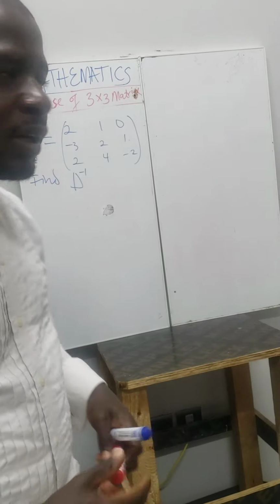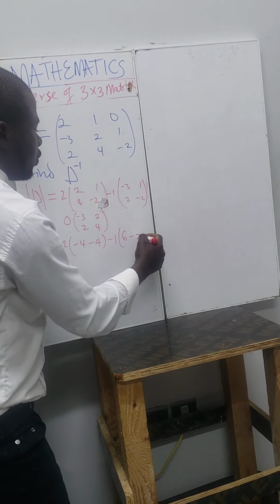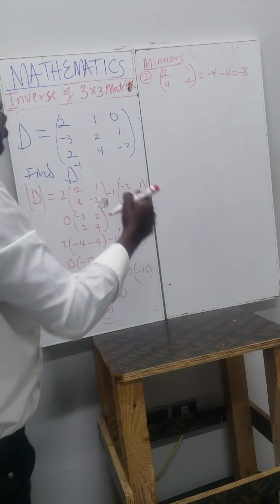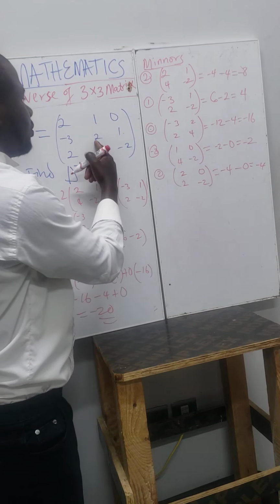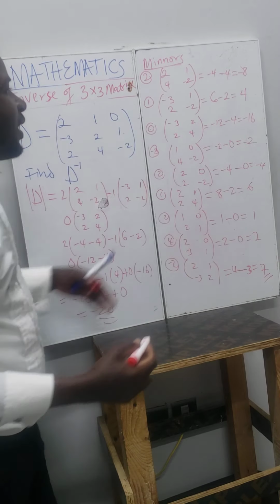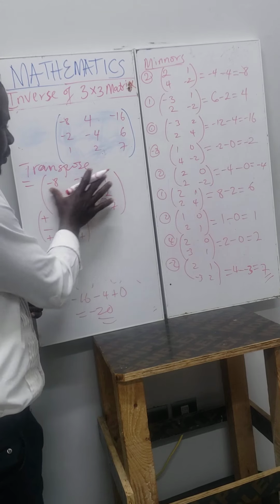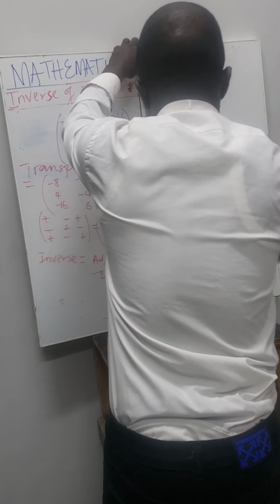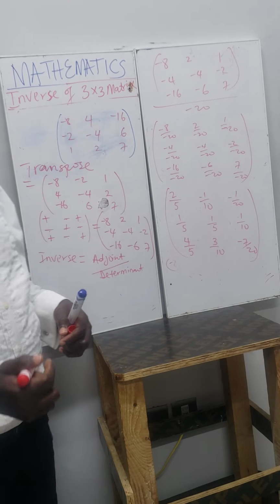inverse of 3 by 3 matrix